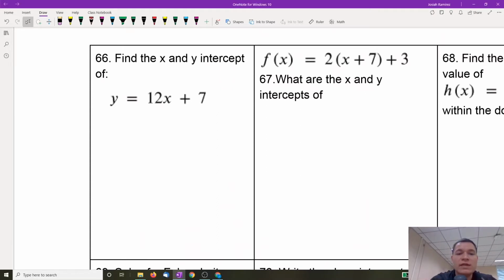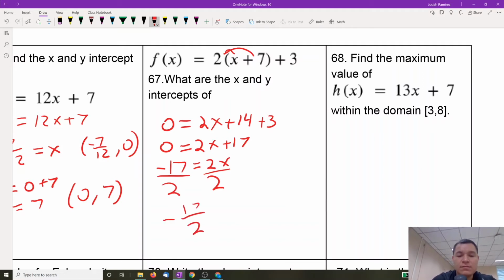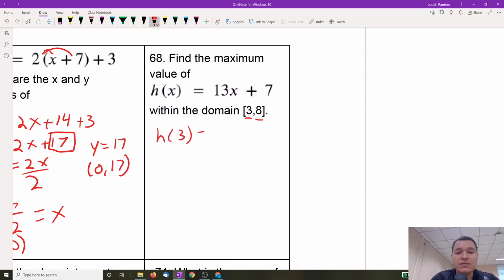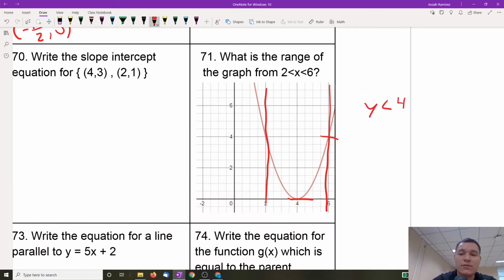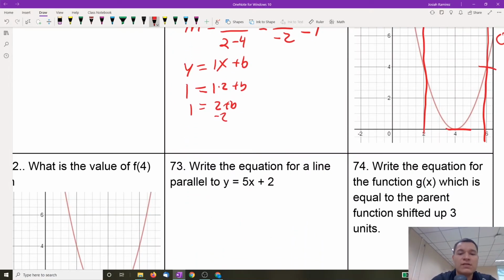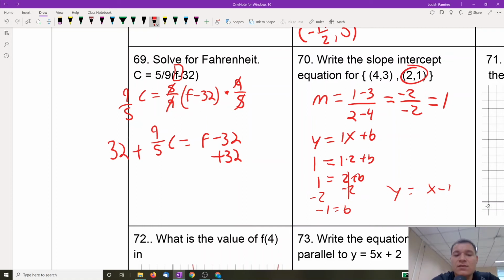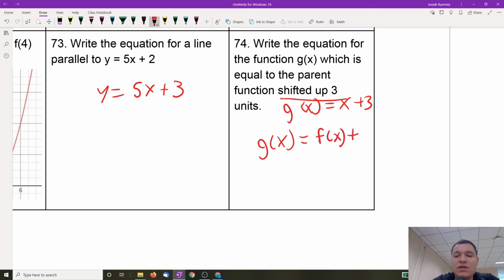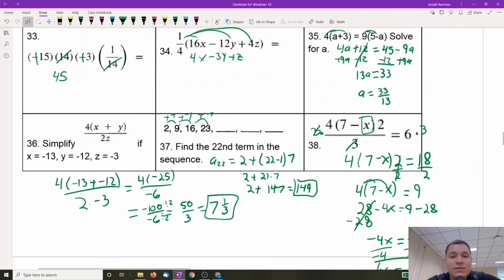Algebra Semester Review Page 6